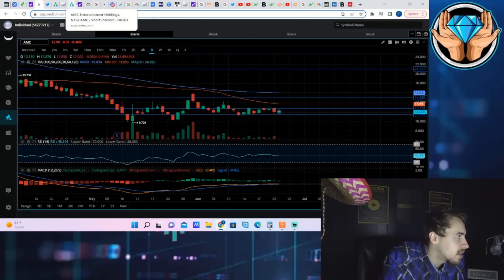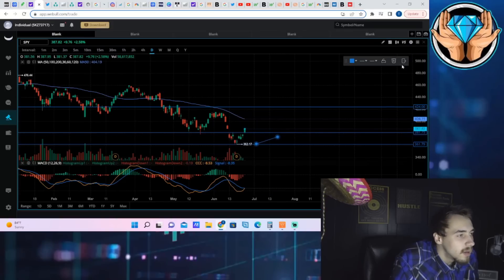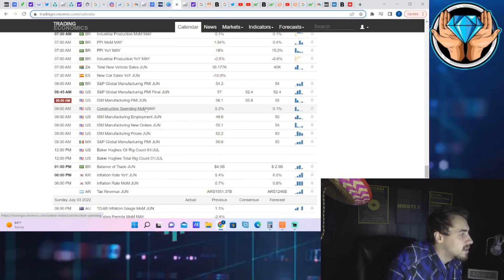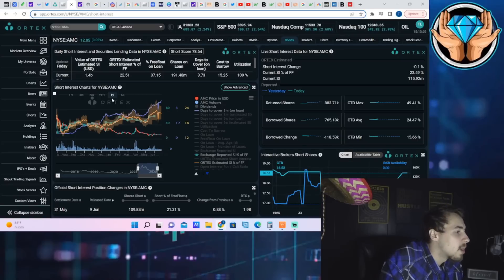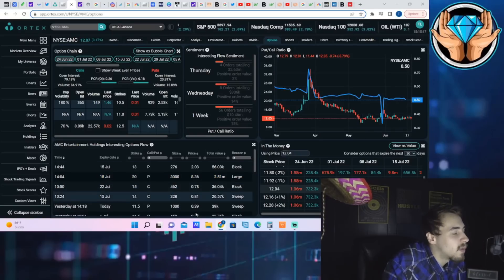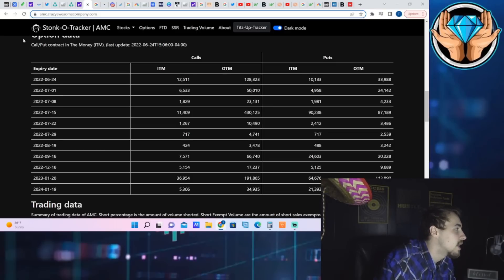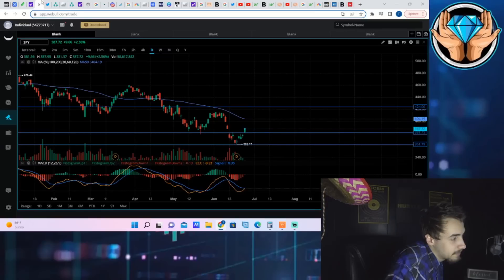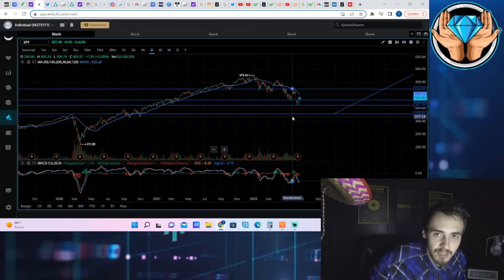AMC CTB 49.41%